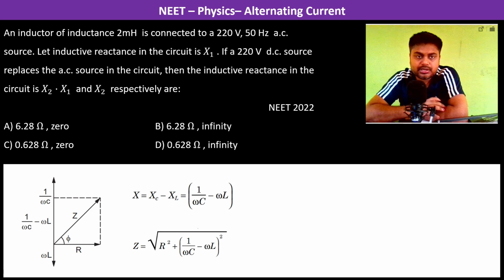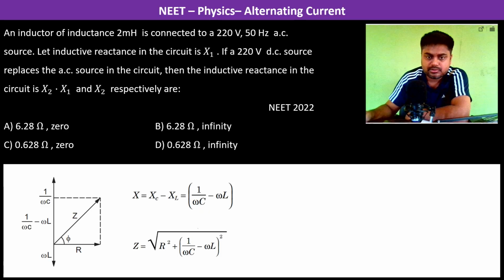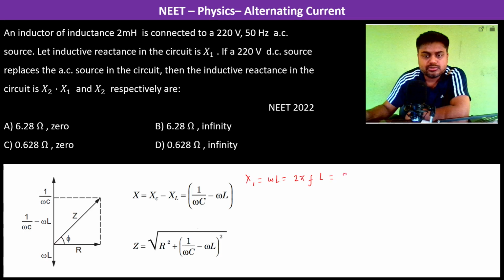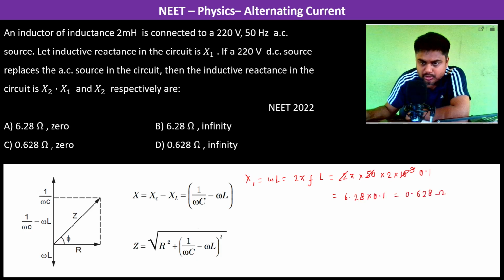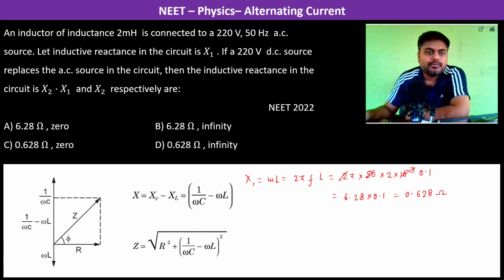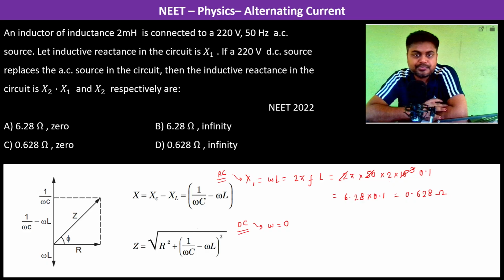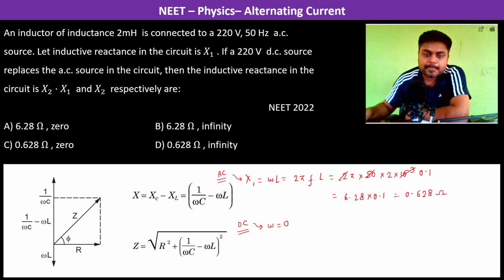An inductor of inductance 2mH is connected to a 220 V, 50 Hz a.c. source. Let inductive reactance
An inductor of inductance 2mH  is connected to a 220 V, 50 Hz  a.c. source. Let inductive reactance in the circuit is 𝑋_1 . If a 220 V  d.c. source replaces the a.c. source in the circuit, then the inductive reactance in the circuit is 𝑋_2 ⋅ 𝑋_1  and 𝑋_2  respectively are:            NEET 2022
A) 6.28 Ω , zero
B) 6.28 Ω , infinity
C) 0.628 Ω , zero
D) 0.628 Ω , infinity